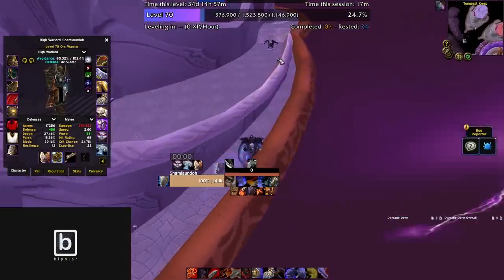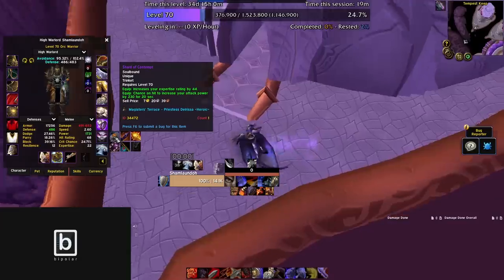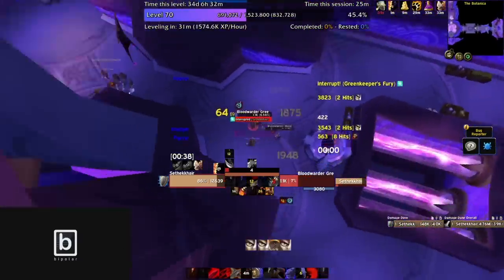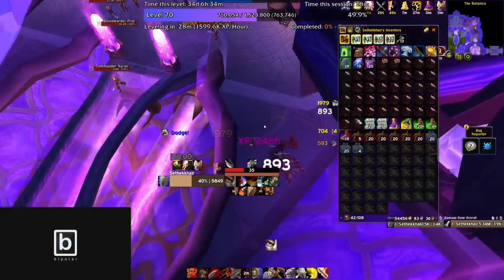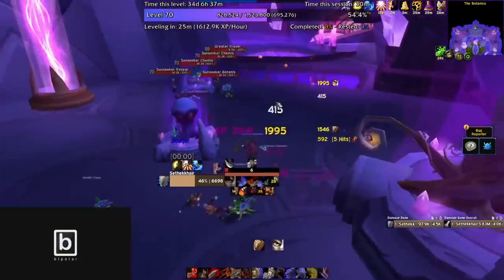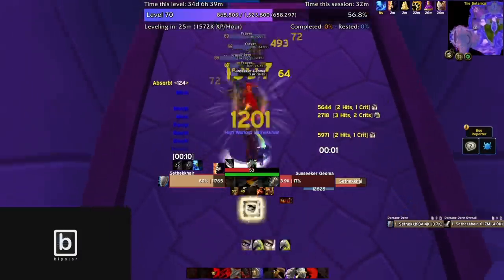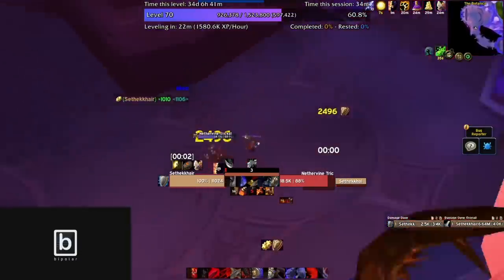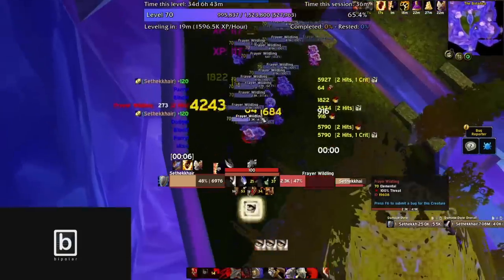Solo Warrior Botanica Leveling 1.55+ mil XP/hr Guide | Wrath of the Lich King Classic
for ui and questions and stuff
yeah the vid's late

00:00-00:47 why I chose Botanica/XP
00:49-02:20 gear
02:20-02:32 spec
02:34-03:04 consumables
03:11-03:22 glyphs
03:24-16:19 botanica run